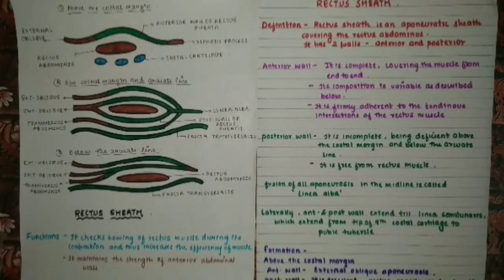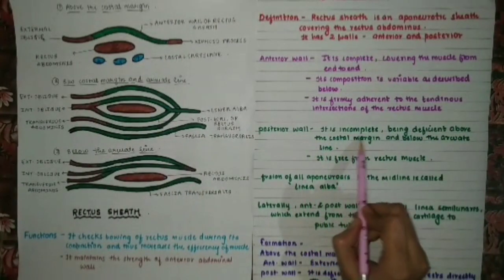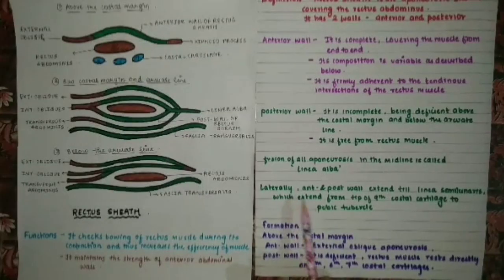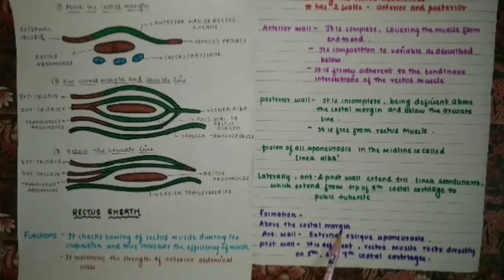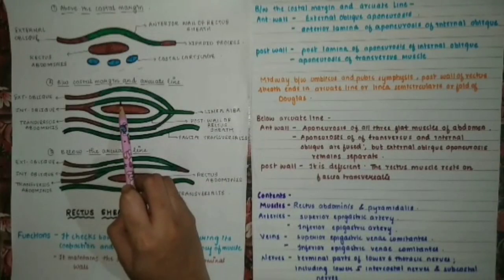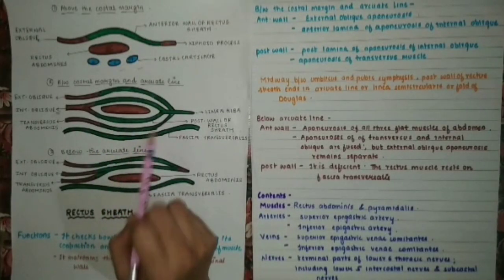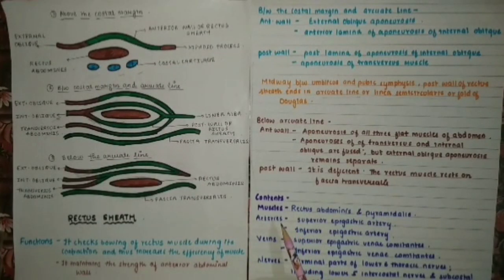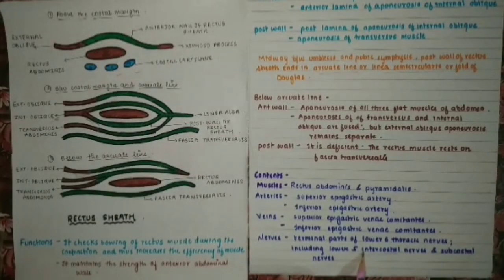RECTUS SHEATH ANATOMY| SIMPLIFIED| EXAM NOTES| HAND MADE DIAGRAM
The Rectus Sheath is a fibrous covering formed by the aponeuroses of the abdominal muscles. It encloses the rectus abdominis and pyramidalis muscles. The sheath provides strength to the anterior abdominal wall and plays a key role in protecting underlying structures such as blood vessels, nerves, and lymphatics.

It has two important parts:
🔹 Above the arcuate line – the sheath is formed by aponeuroses of external oblique, internal oblique, and part of transversus abdominis.
🔹 Below the arcuate line – all three aponeuroses pass anterior to the rectus abdominis, leaving only transversalis fascia posteriorly.

Clinical importance: Knowledge of the rectus sheath is essential for surgeons during abdominal incisions and for understanding conditions like hernias.